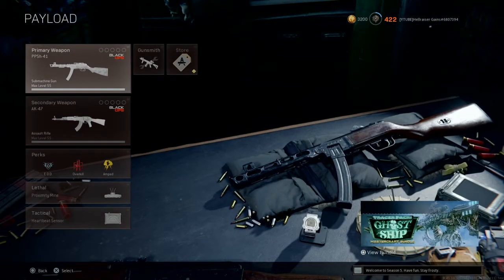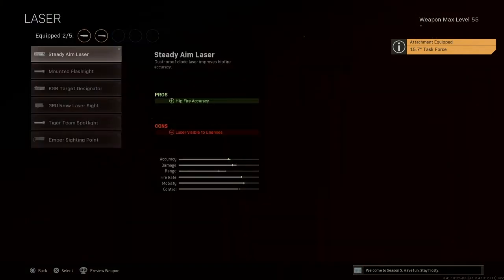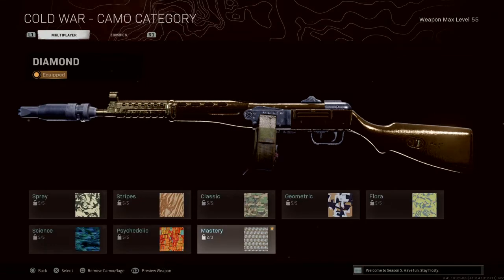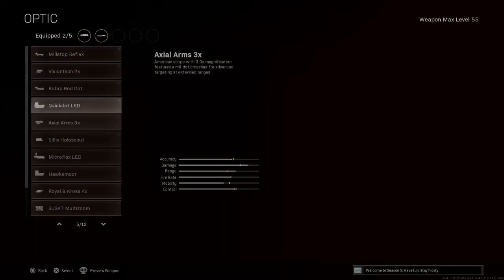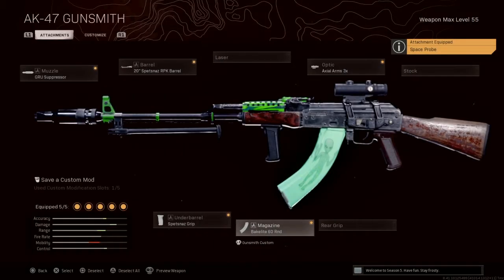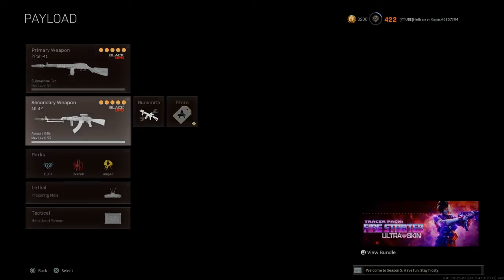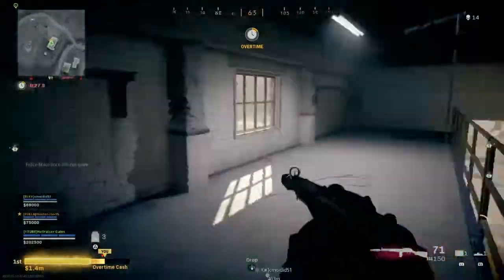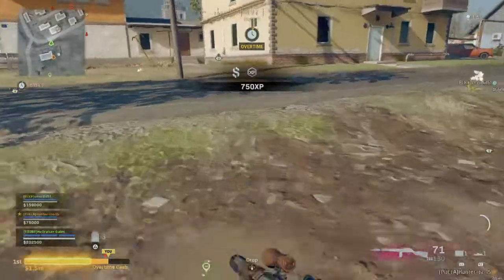28 Kills With JGOD's PPSH & AK47 Loadout | Plunder WIN